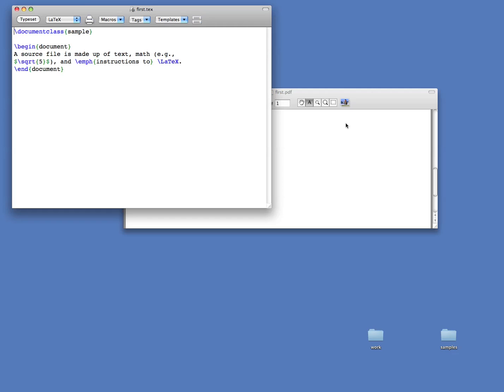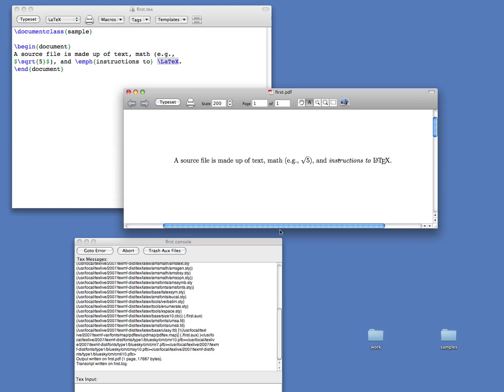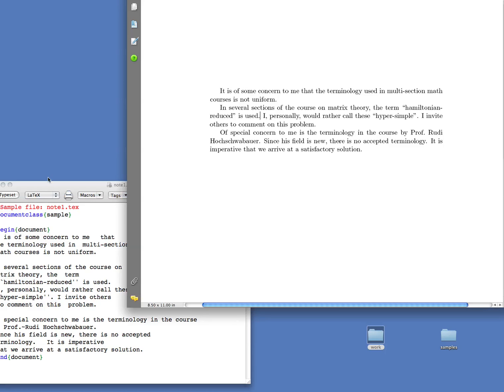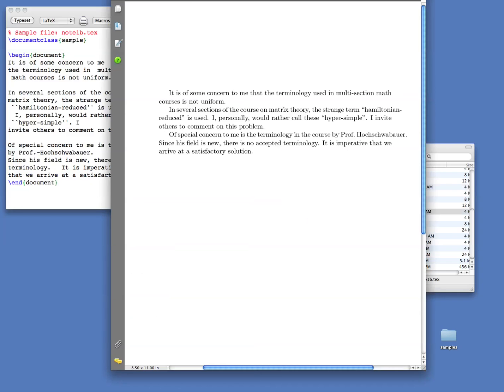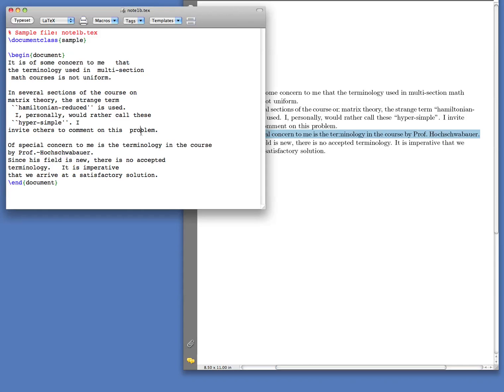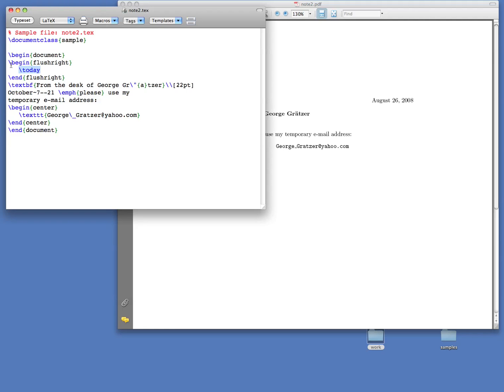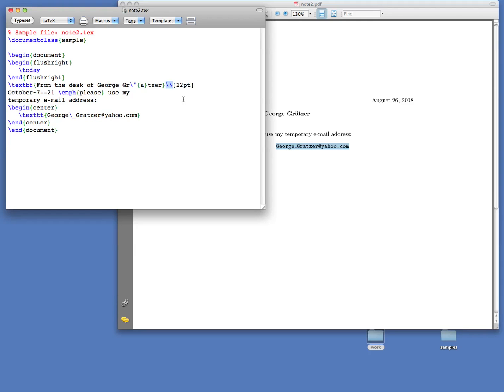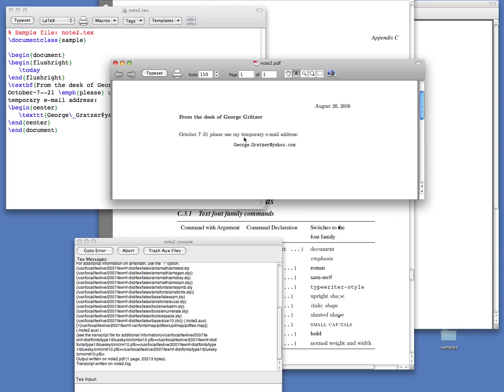Math into Latex. 2. Typing text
The second in a series of video presentations covering most of the Short Course from the book `(More) Math into LaTeX', 4th edition, by Georg Grätzer. These presentations are copyrighted, but they can be freely distributed. where they are available in .mov format